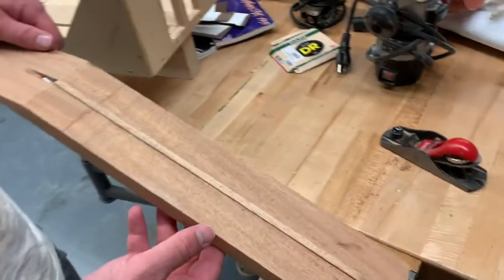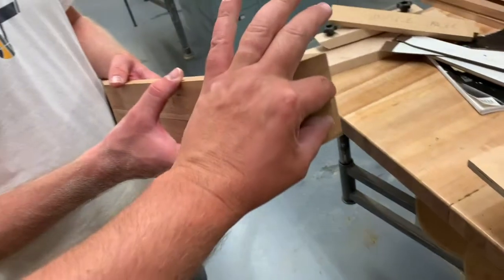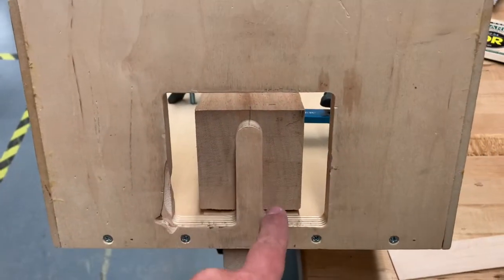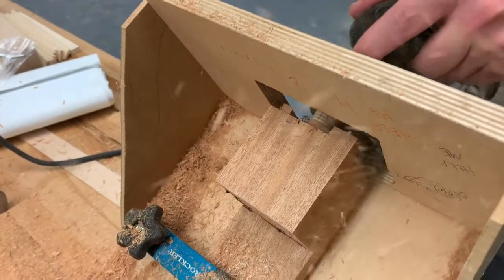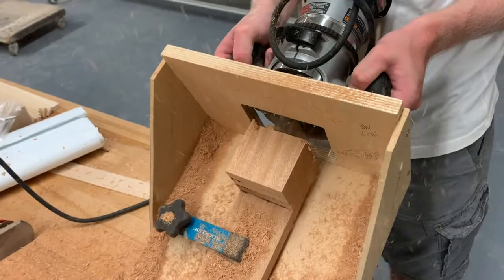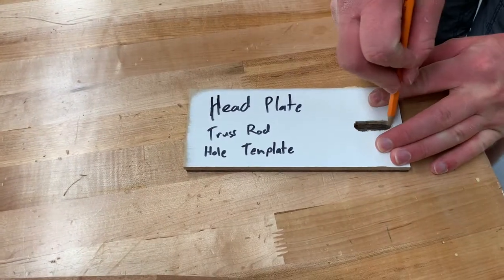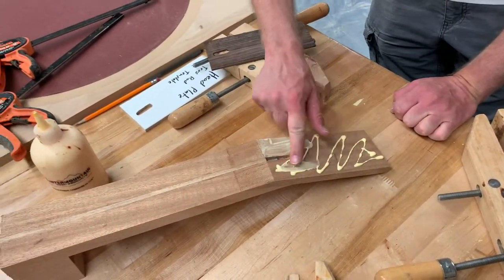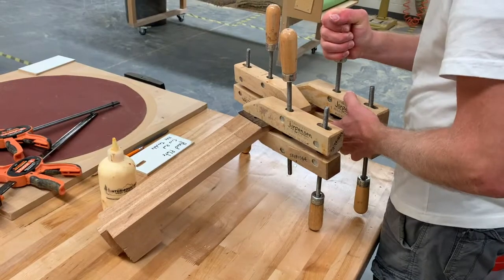How to Build an Acoustic Guitar - Neck Tenon and Head Plate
Making the Neck Tenon and adding a Head Plate to the neck of the guitar.